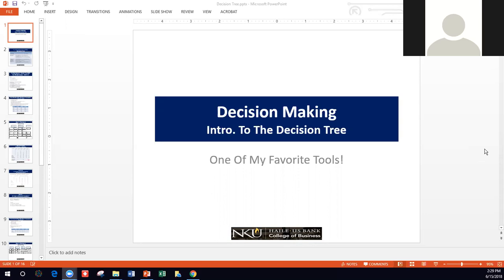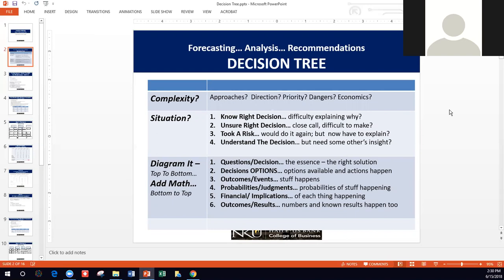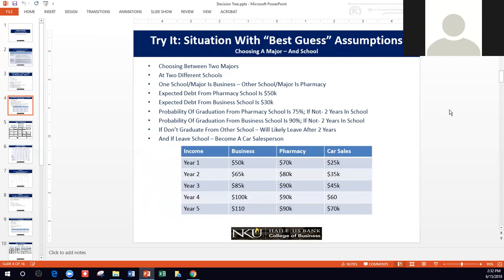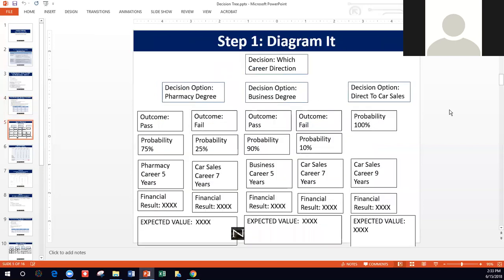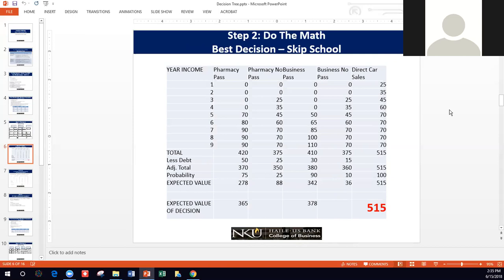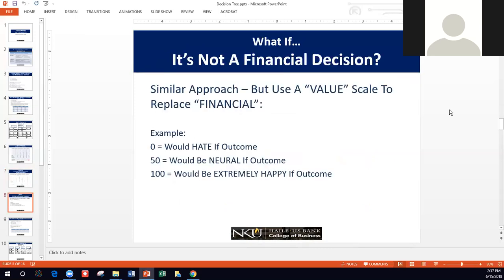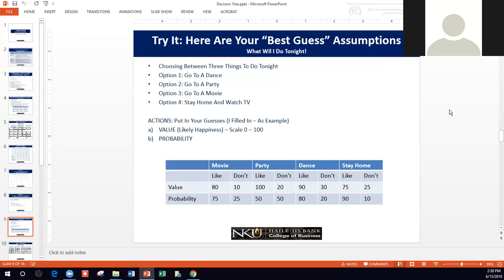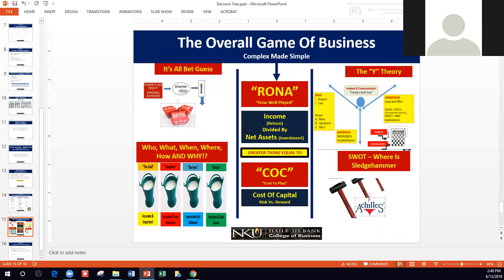TEACHING SERIES KENTUCKY Decision Tree - Making Better Decisions Using A Best Guess Approach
Help for making and documenting decisions - especially, since most decisions are a best guess!